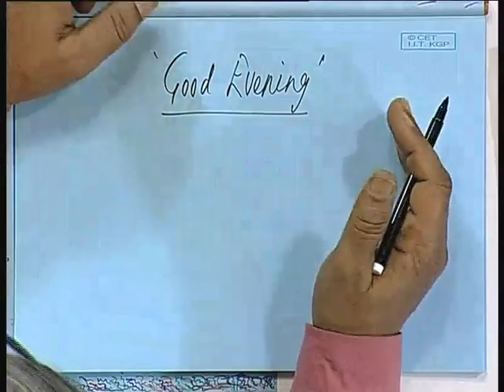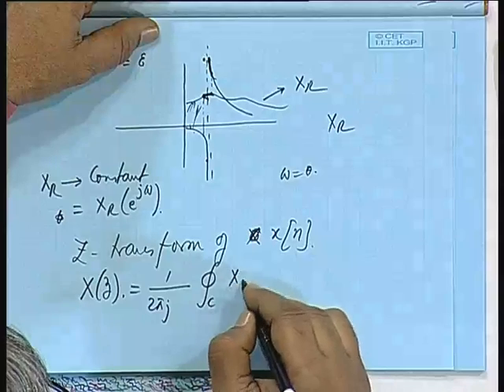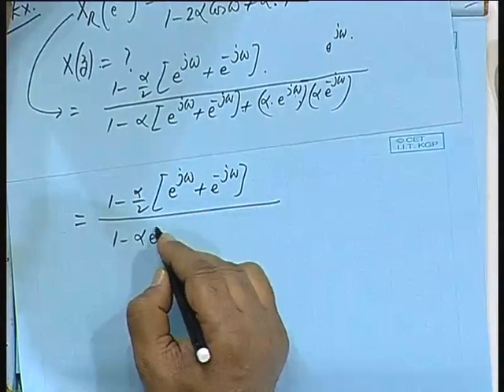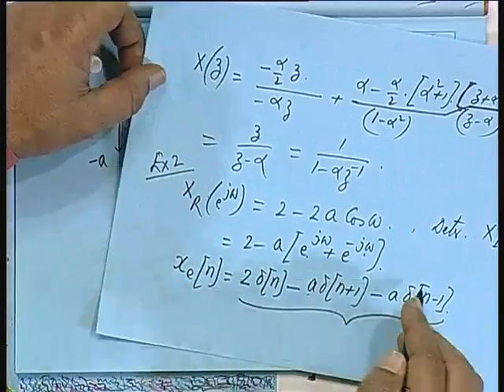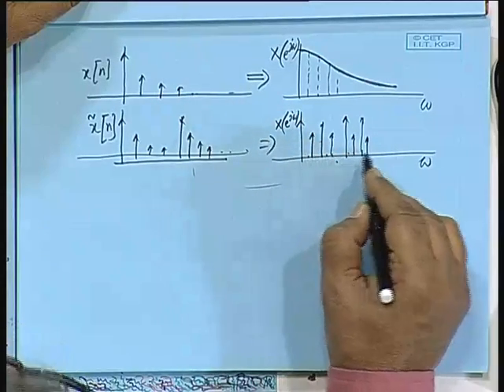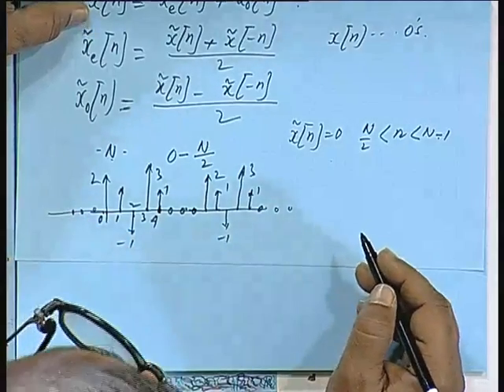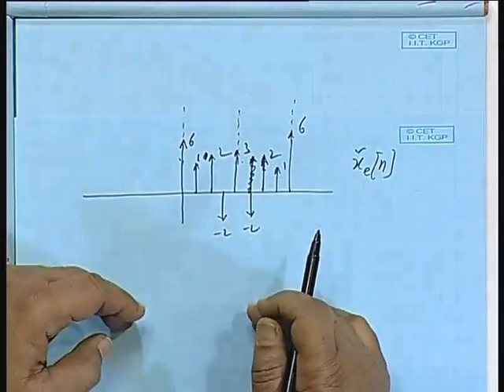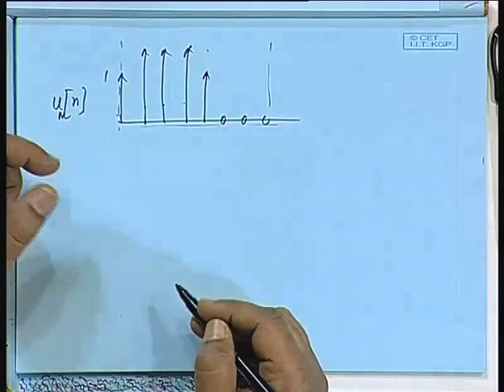Lec-31 Relationship Between Real and Imaginary Parts of DTFT